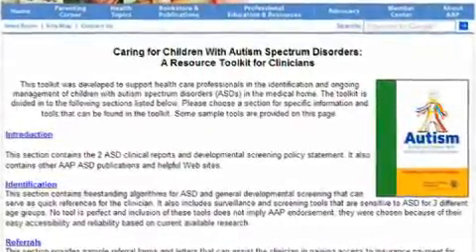Genetic Testing for Autism Part 1: Evaluation Process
David Miller, MD, PhD, assistant in Medicine at Boston Children's Hospital, discusses how genetic testing plays a role in diagnosing autism spectrum disorders.  Part one focuses on the evaluation process.